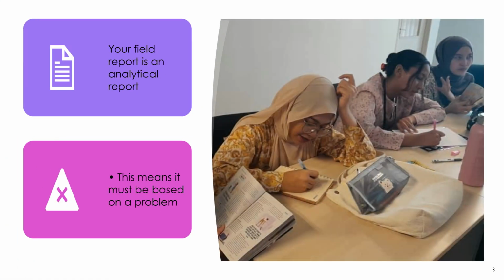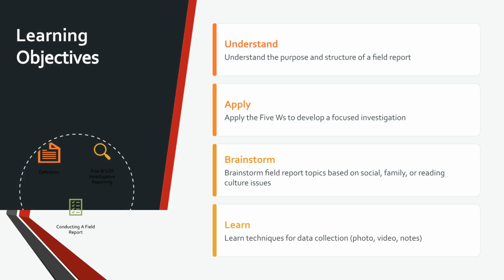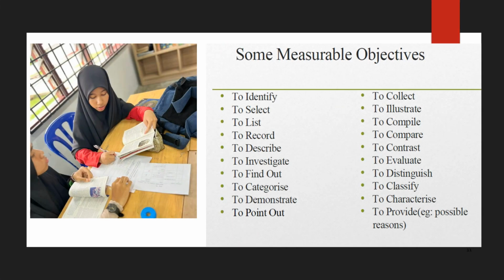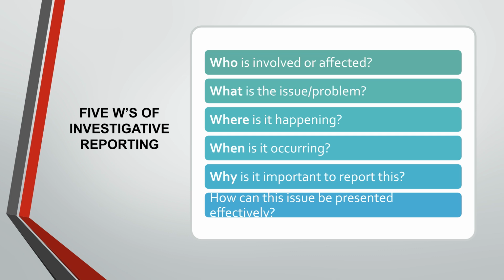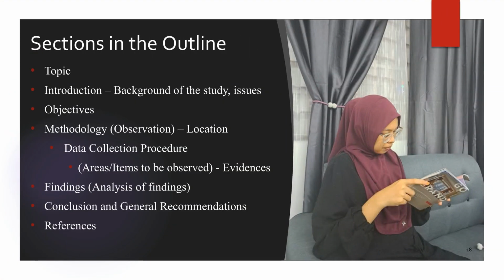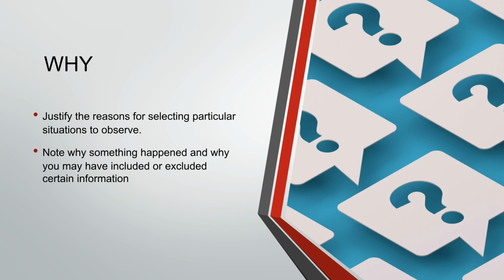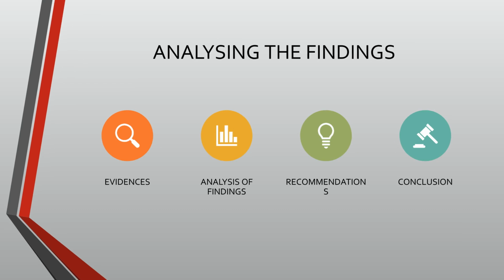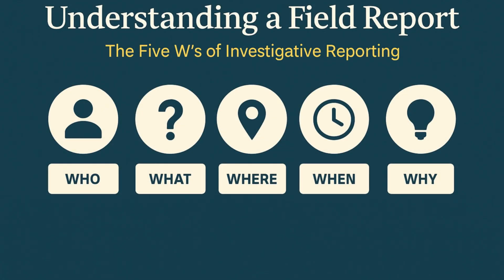LCC402 Fieldwork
This is a shorter video of the lesson on Assessment 3 and 4